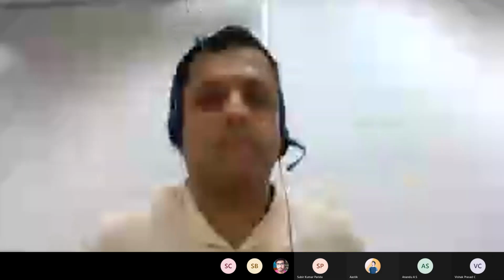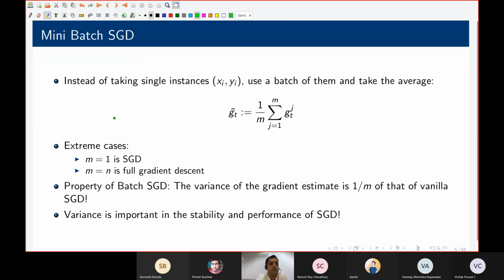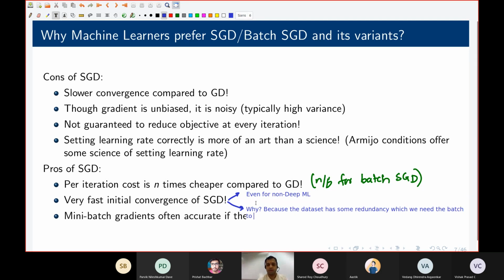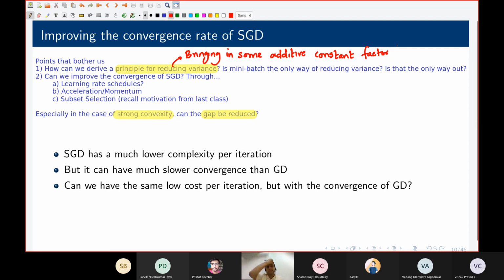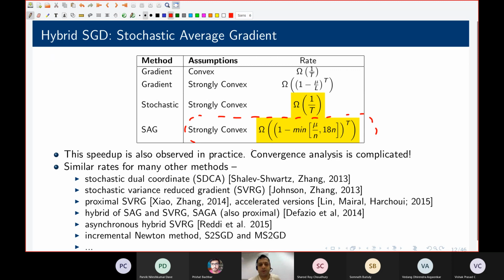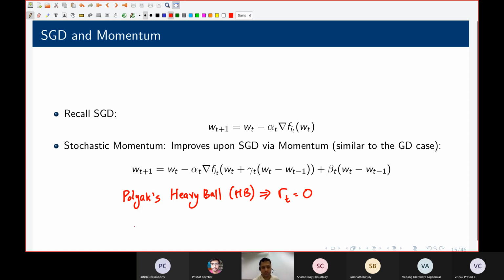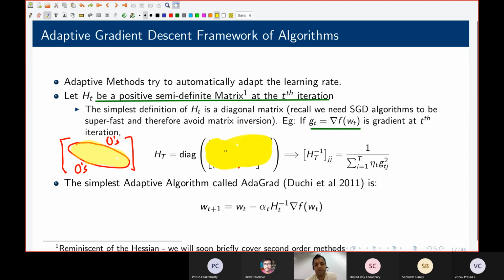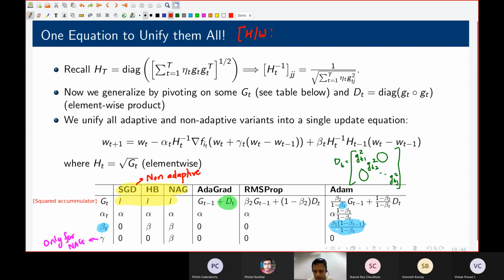CS769 - Lec 18, 14-3-2022 OptML:Stochastic Algorithmic Variants: Batch, Variance Reduction, Adaptive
Stochastic Algorithmic Variants: Batch, Variance Reduction, Adaptive, etc